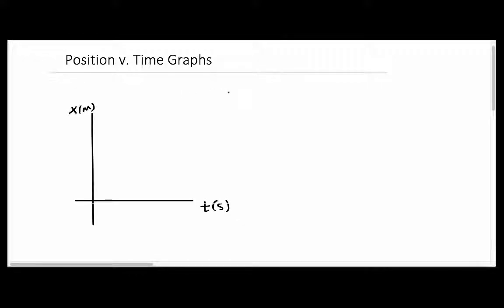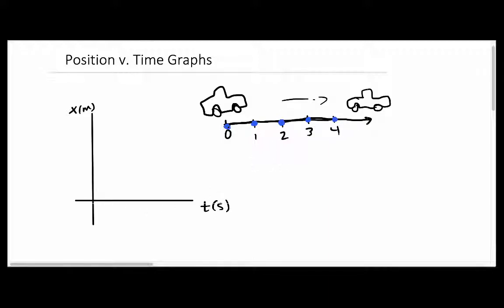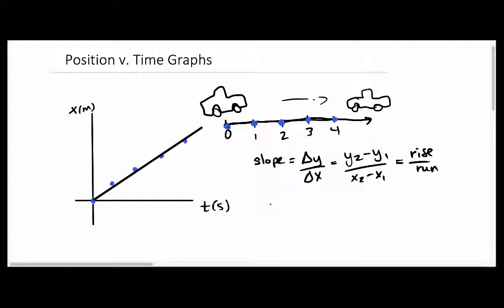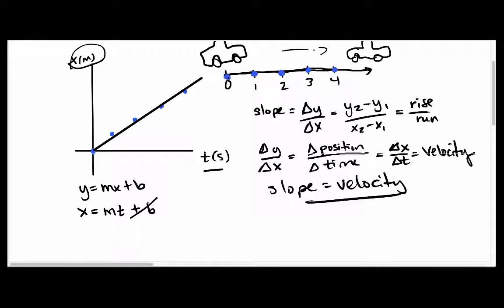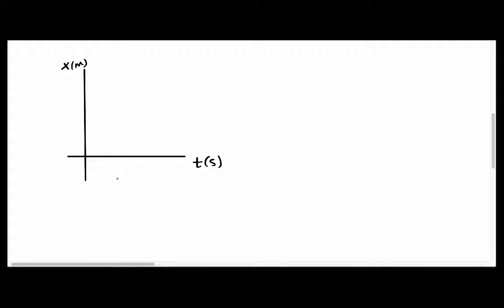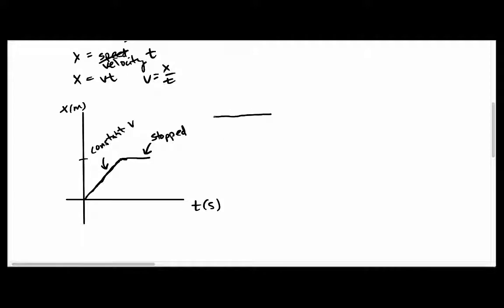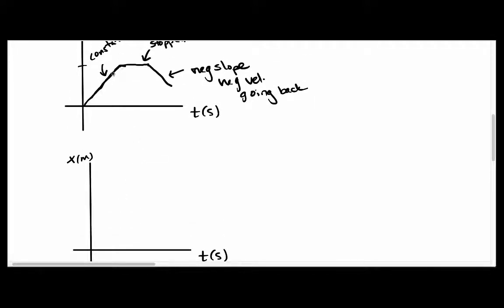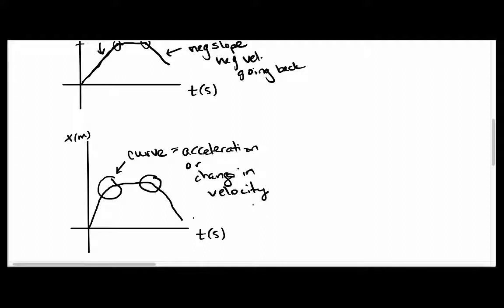position v time graphs